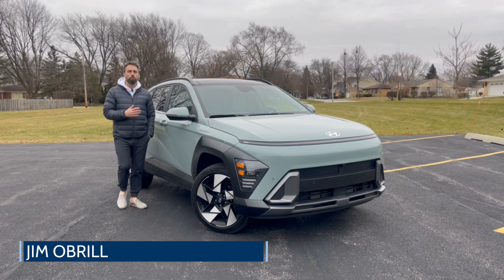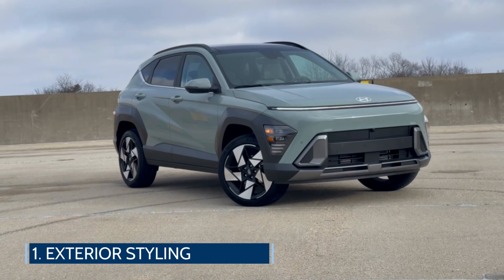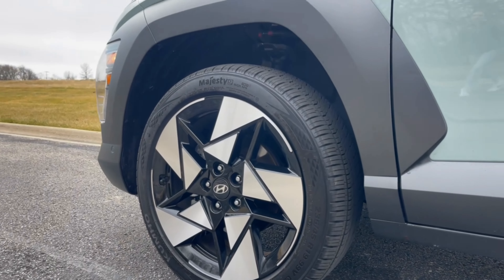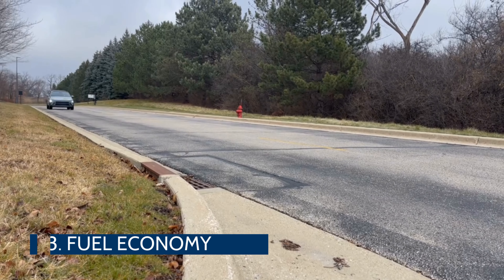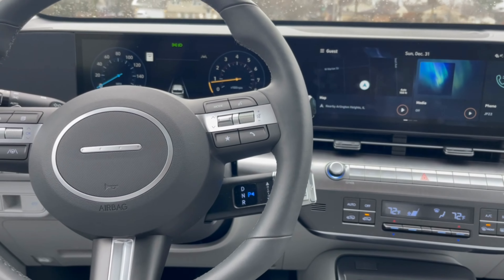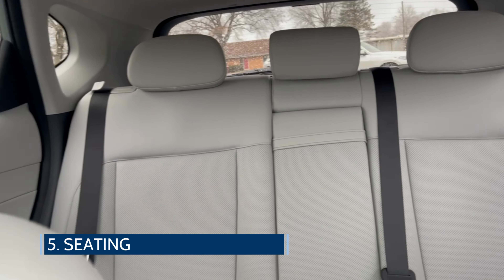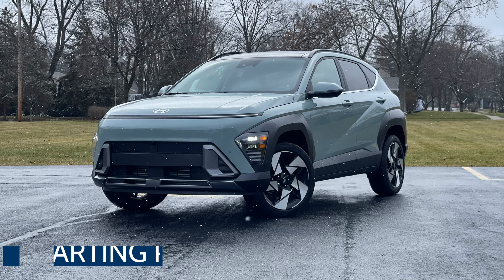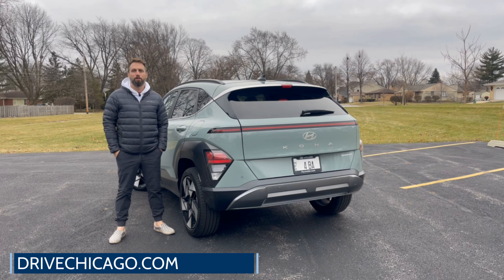2024 Hyundai Kona Quick Take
The Kona gets its first major overhaul with a more futuristic look

The Hyundai Kona first came to market in 2019 as a new subcompact crossover entry that slots below the popular Tucson. For 2024, it gets its first major overhaul to launch the second generation. With new sheet metal, new LED lighting, updated interior, safety and more. The standard Kona is available in four trims (SE, SEL, N Line, and Limited) and three powertrains. The Kona Electric is available in three trim levels (SE, SEL, and Limited)  which are paired to either a 99 kW lithium-ion battery or a 150 kW lithium-ion battery. The electric is available exclusively with front wheel drive while the standard engine version does offer all-wheel drive depending on the trim. Base Konas start at $24,100 for an SE and climb up to a starting price of  $34,485 for a Limited AWD; and the Kona Electric models start at $32,675 for the SE and climb to a starting price of $41,045 for the Limited. Competition includes other compact SUVs such as the Chevrolet Trailblazer, Kia Soul, Honda HR-V, Mazda CX-30, Subaru Crosstrek, Volkswagen Taos, and Buick Envista.

The Kona is an important vehicle to Hyundai as it serves as an entry point for many buyers with a low starting price of $24,100. The new generation is even better than the last with more interior space while maintaining its compact size. Technology is improved and it has a much more modern vibe. Whether or not you like the new exterior style, it stands out as something different and modern.

First Impression Summary:
Test Vehicle: 2024 Hyundai Kona Limited AWD
Exterior Color: MIrage Green
Interior Color: Gray
Options: None
MSRP as tested: $34,695 (With Delivery/Destination)